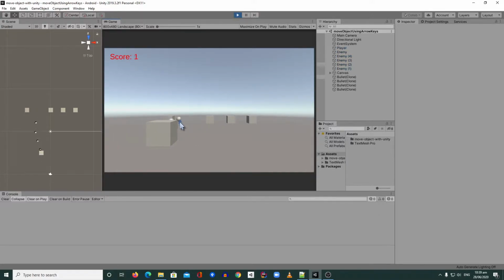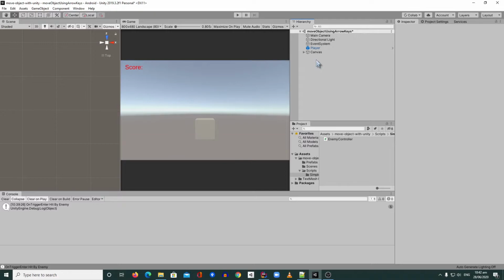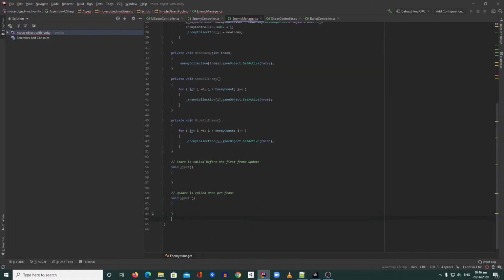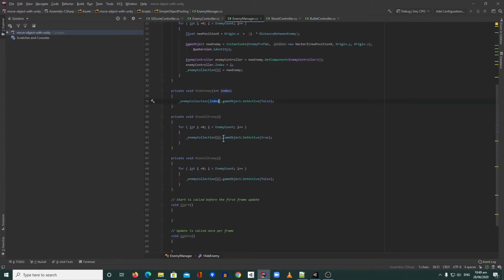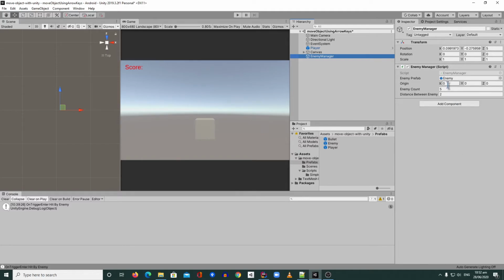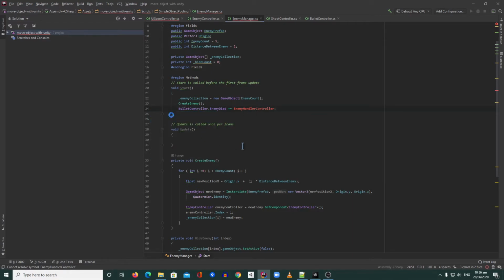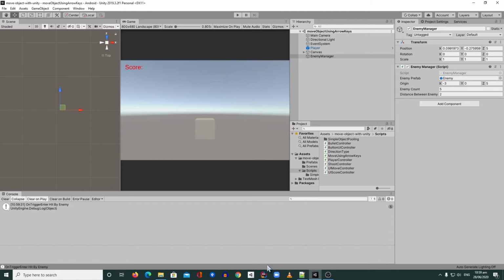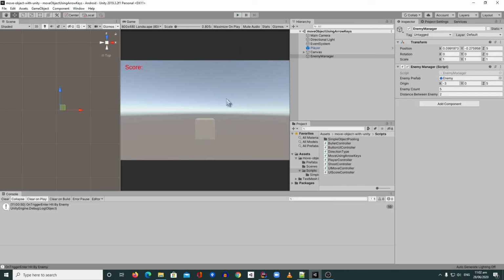Simple Object Pooling In Unity Part1 - Unity Basics Part 10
In this video, we will show you the first step that you need to do to implement a simple object pooling and this first step is by reusing objects instead of destroying them because if you keep on destroying game object you will eventually trigger the GC, which is the Garbage Collector if this happens your game will experience lag and worst it might crash.